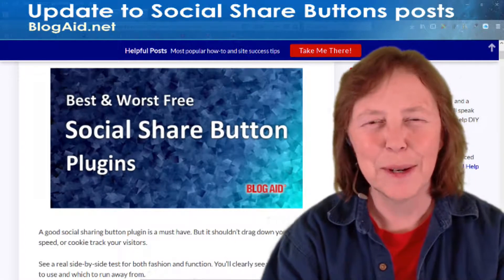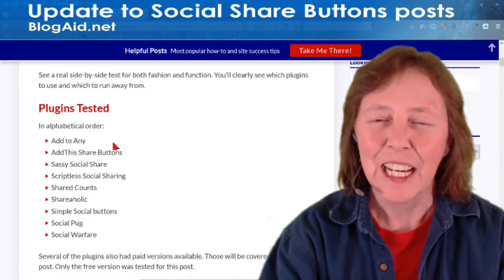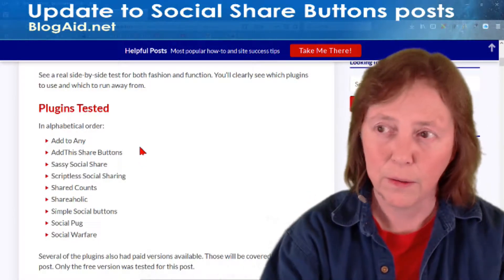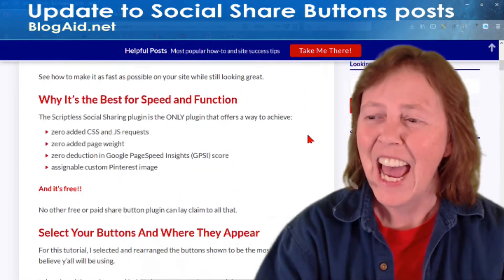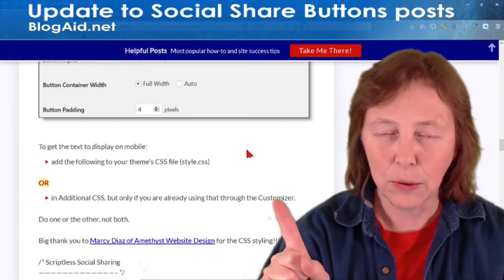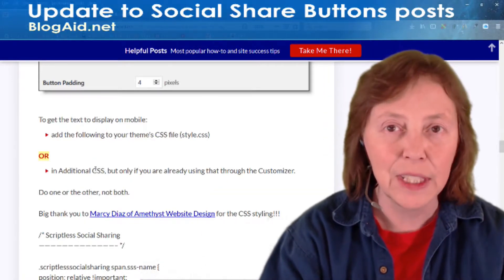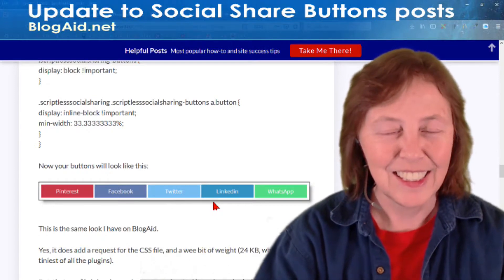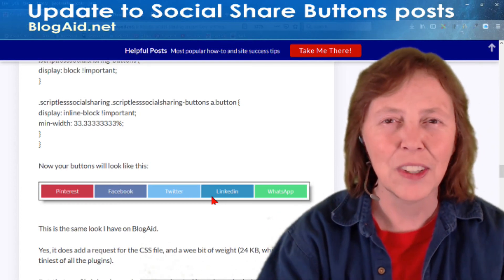Free Social Share Button Plugins - Best and Worst to Use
A good social sharing button plugin is a must have. But it shouldn’t drag down your site speed, or cookie track your visitors.
See a real side-by-side test for both fashion and function. You’ll clearly see which plugins to use and which to run away from.
Plugins Tested
In alphabetical order:
• Add to Any
• AddThis Share Buttons
• Sassy Social Share
• Scriptless Social Sharing
• Shared Counts
• Shareaholic
• Simple Social buttons
• Social Pug
• Social Warfare